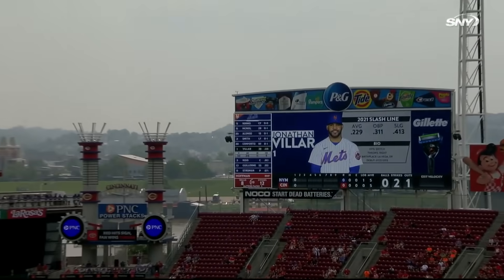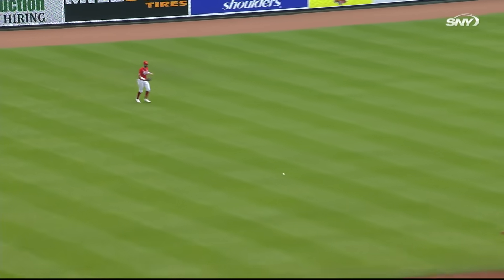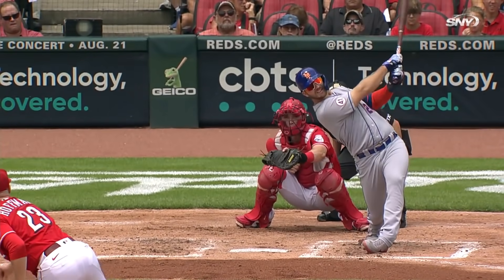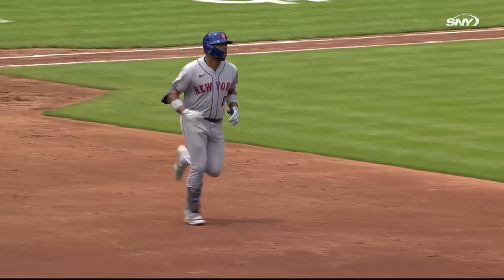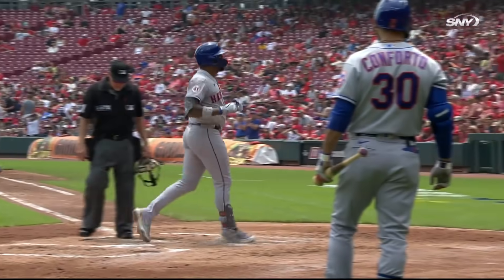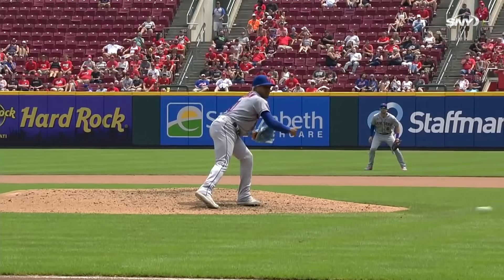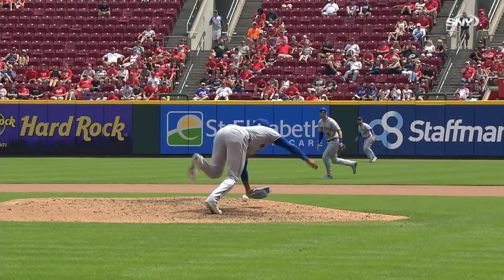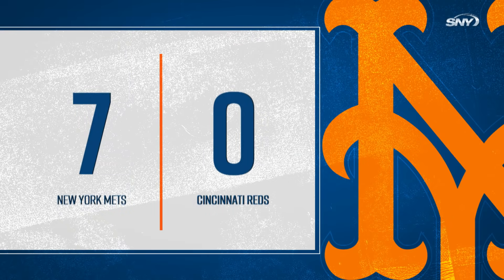Mets vs Reds Highlights: Stroman’s 1-hitter, Dom Smith’s grand slam leads Mets to 7-0 win | SNY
New York Mets pitcher Marcus Stroman pitched near perfect on Wednesday, going 8 scoreless innings and giving up only one hit. The Mets offense also exploded, with a solo home run by Jonathan Villar, 2-run home run by Luis Guillorme, and a grand slam by Dom Smith.

About SNY:
SNY is the official television home of the New York Mets, Jets and all things New York sports. SNY features unparalleled, exclusive access to the New York Mets with more than 130 live telecasts each season as well as other Emmy Award winning Mets entertainment programming. As the official TV home of the New York Jets, SNY delivers more than 300 hours of exclusive year-round content devoted to Gang Green. SNY is also the official TV home of the UConn Huskies Men's and Women's basketball programs, televising over 450 hours of UConn programming annually, including more than 20 live games.

SNY is an award winning, multiplatform regional sports network serving millions across the country through unparalleled coverage of all things New York sports.

SNY delivers the most comprehensive access to all of the Tri-State area's professional and collegiate sports teams through nightly sports and entertainment programs.

SNY.tv is the "go-to" digital communal home for New York sports fans to get succinct, easy-to-read updates, video highlights and features, recaps, news, opinion, rumors, insight and fan reaction on their favorite New York sports teams.

As New York's leader in local sports TV coverage, SNY delivers the most comprehensive access to all of the Tri-State area's professional and collegiate sports teams through five nightly sports and entertainment programs from SNY's studios at 4 World Trade Center in lower Manhattan. SNY's programming roster also includes classic sports programming, critically acclaimed original entertainment shows, and exclusive interview and magazine programs.

SNY.tv: The Online Home of All Things New York Sports.